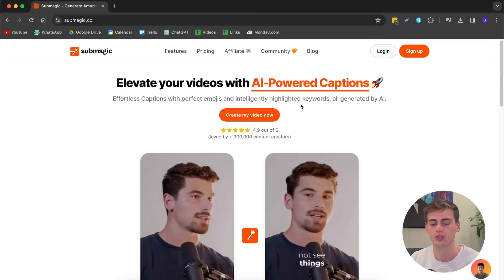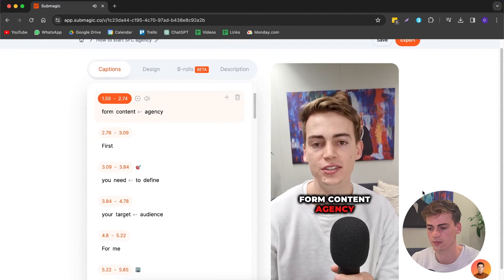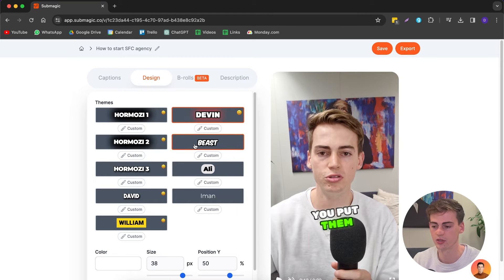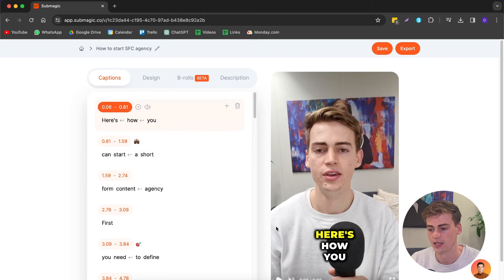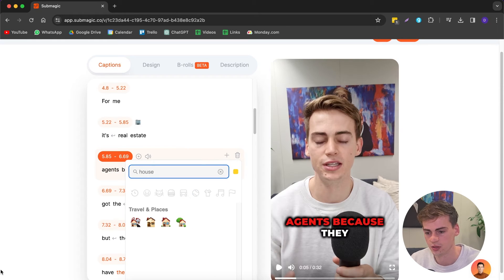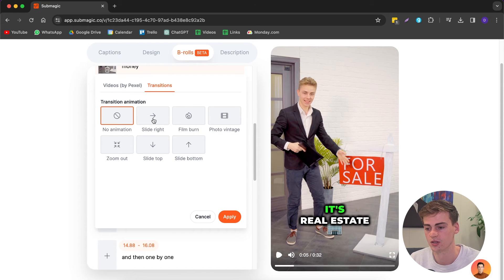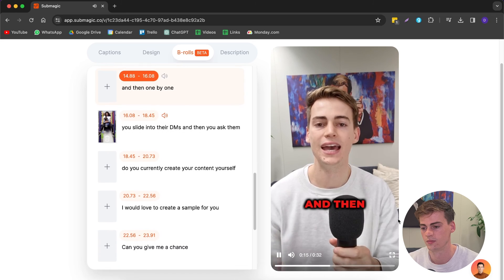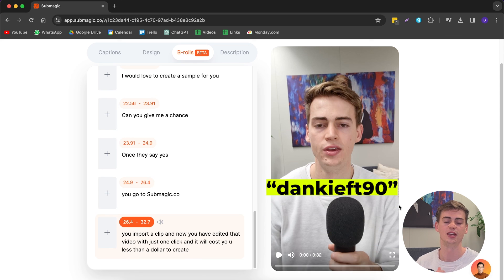How I Edit Alex Hormozi Style Captions with AI | NEW Auto Captions Tool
Recently I came across a new tool that let's you create incredible looking hormozi style captions with just 1 click. In this step by step tutorial I'll show you how to create hormozi style . Submagic is an incredible tool that let's you create captions automatically on your videos.

Now you can edit your videos like alex hormozi without having to spent hours on learning how to edit hormozi style reels with premiere pro or capcut. You can simply add subtitles to your videos in less than 1 minute using this tool.

If you are a short form content agency, definitely check out the Submagic Agency plan, which will save you so much money and time in creating content.

👉Best AI auto captions generator